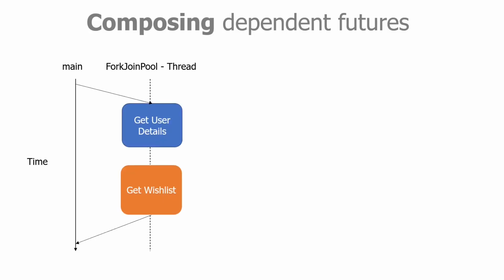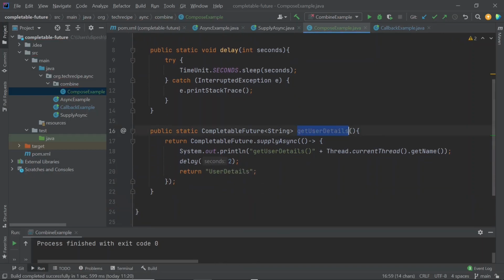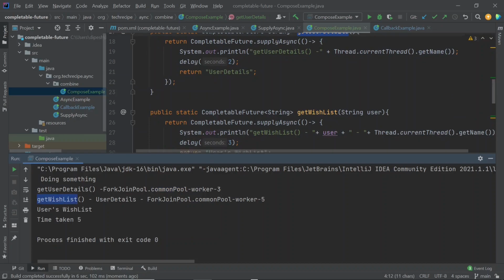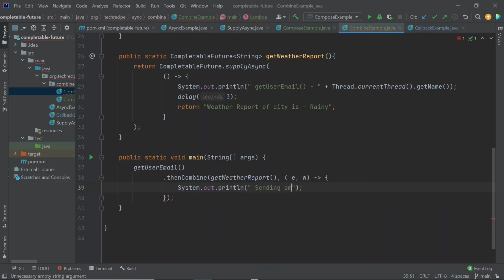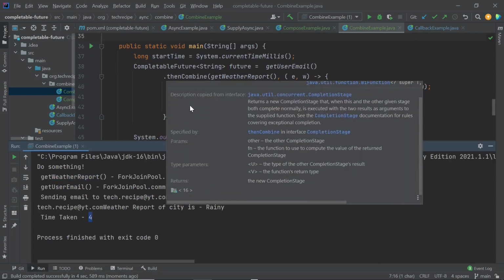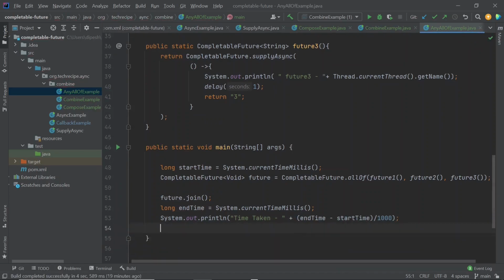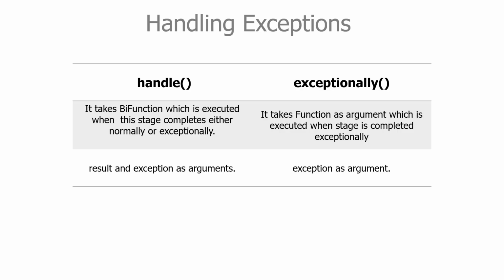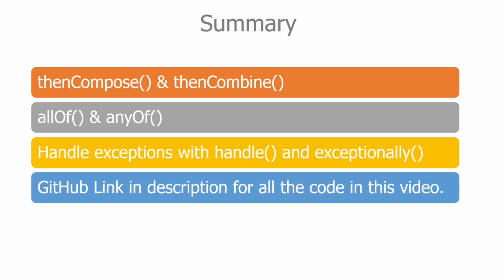CompletableFuture in Java 8 - (Part 2)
In this, we are going to learn Asynchronous Programming in java using CompletableFuture.
We will see advanced use cases using CompletableFuture like combining or chaining mutiple futures and exception handling.
You can find all the demo code here -

00:00 Overview
00:32 Composing dependent futures
08:20 Combining independent futures
14:44 allOf() & anyOf()
20:33 Handling Exception
24:51 Summary